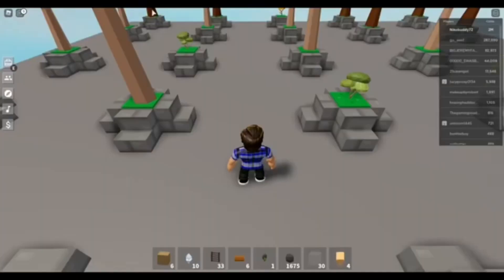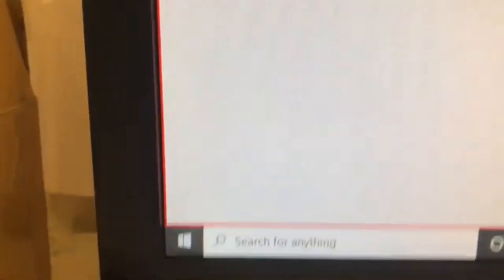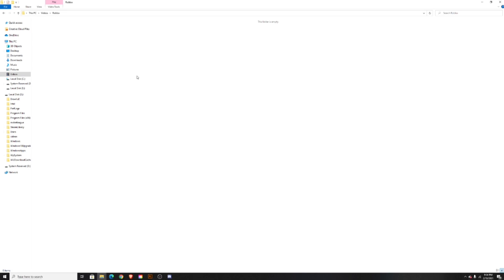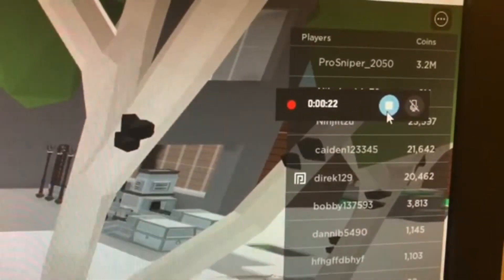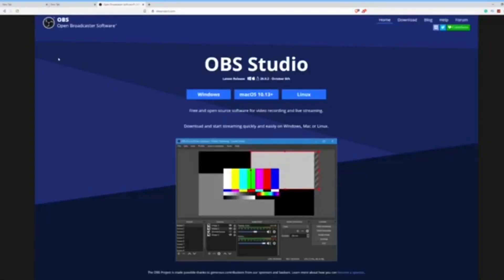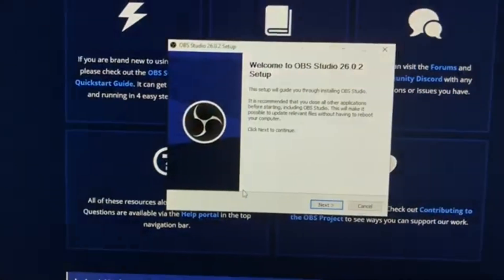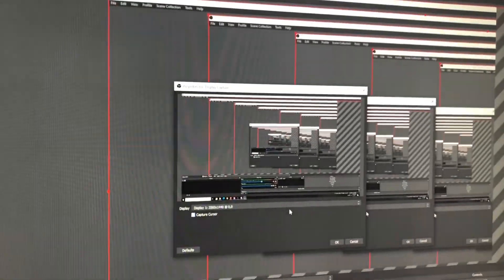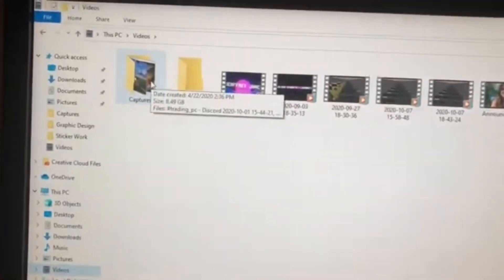How to Record Your Roblox Gameplay FOR FREE (Windows or Mac)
In this video, I will show you how to record your Roblox gameplay for free on Mac or Windows PC. This is good if you want to record your Roblox gameplay fast and easy with no watermark so you can upload your Roblox gameplay and tutorial videos to Youtube problem-free. So if you want to learn the two techniques to do this stay around till the end of the video.